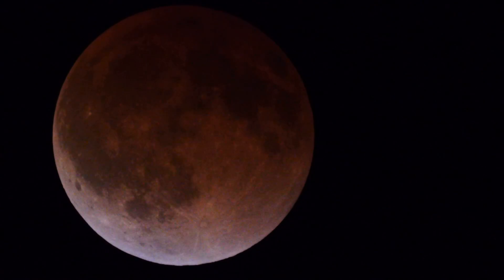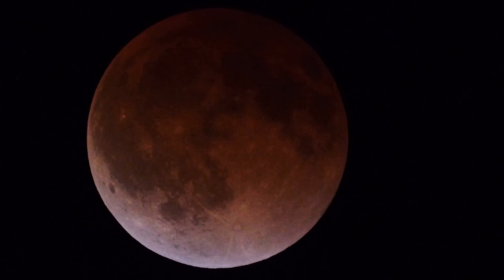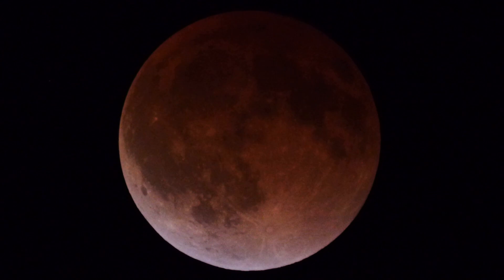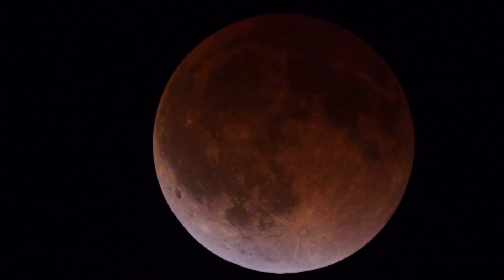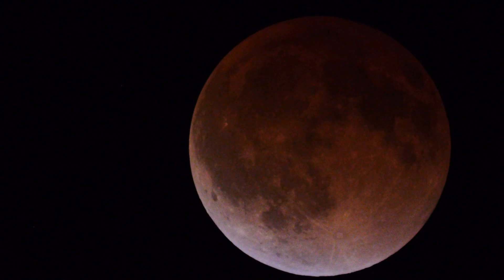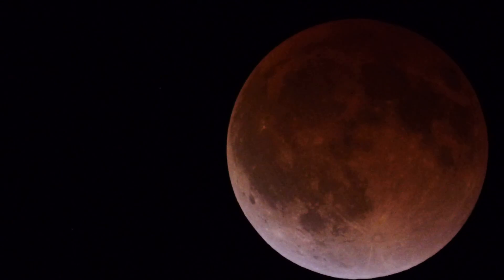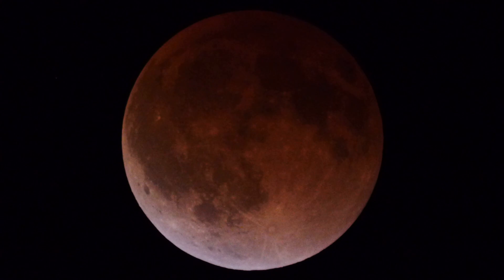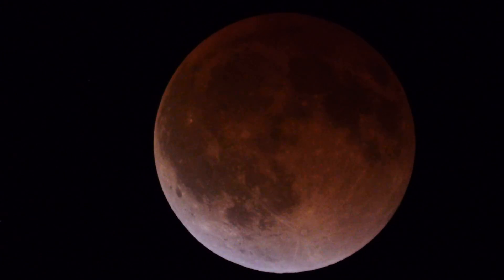Total Lunar Eclipse Apr 2014 @ 40X in Real-Time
This higher magnification view shows lunar seas (Mare) and larger craters clearly a midst the orange-brown soft glow cast onto the moon's surface by the earth's atmosphere due to refracted sunlight.  Watch as the moon slowly drifts across the field of view.  Shot with a Panasonic GH3 camera connected to a Takahashi Sky 90 telescope @ f4.5.  Magnficiation is 40X.  Taken on Apr 15, 2014 from Los Angeles, Calif.